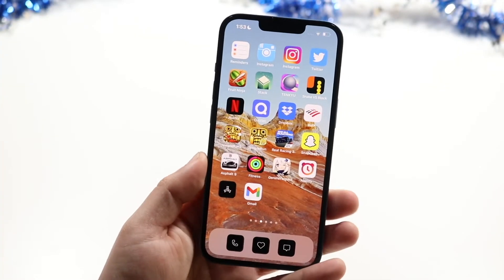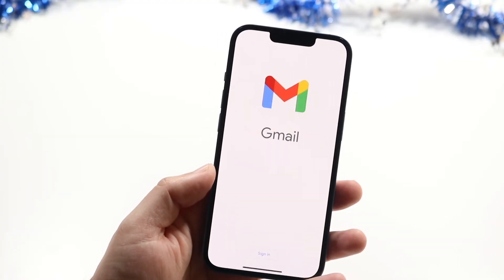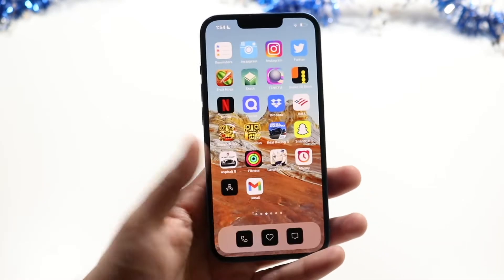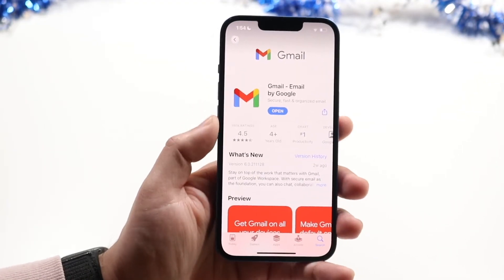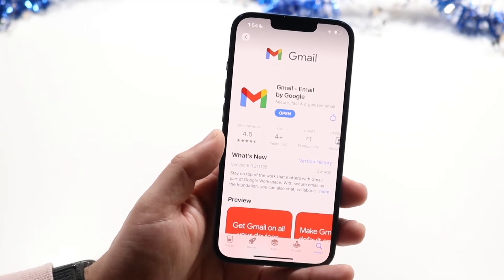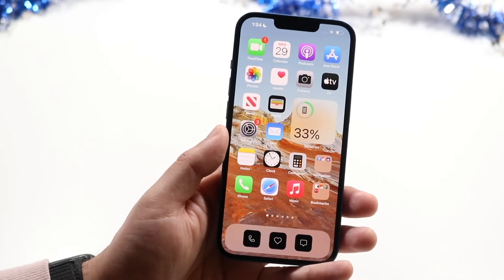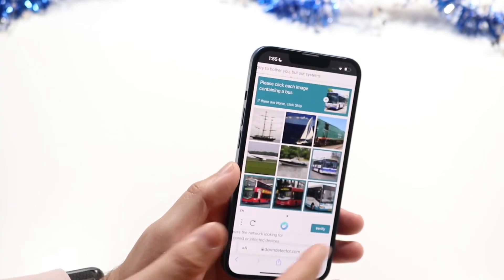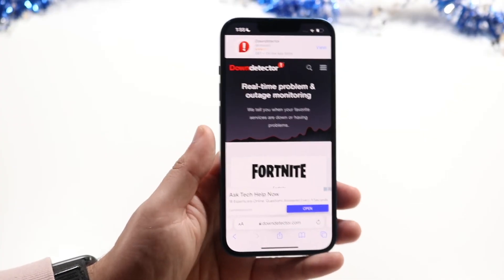How To FIX Gmail Not Opening On iPhone / Android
Here is exactly How To FIX Gmail Not Opening On iPhone / Android